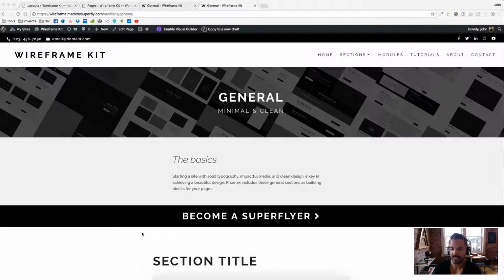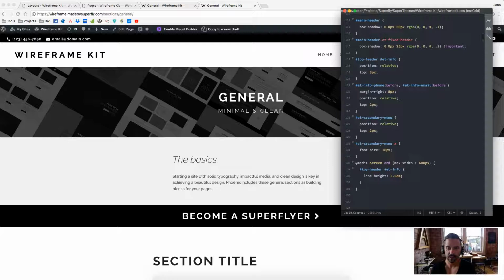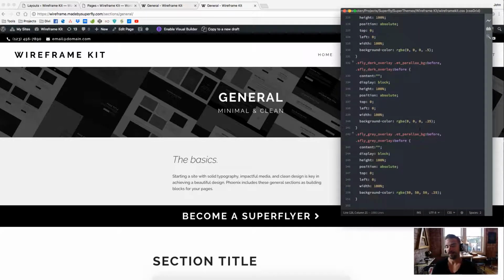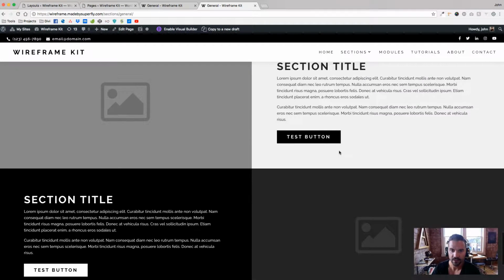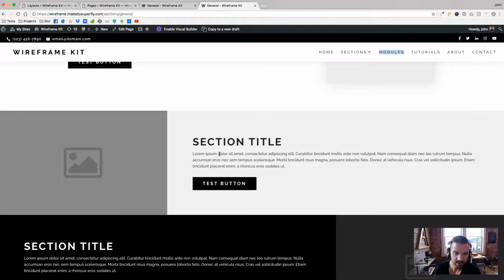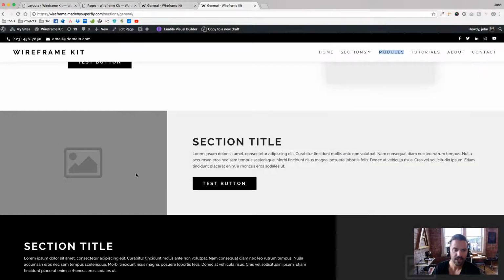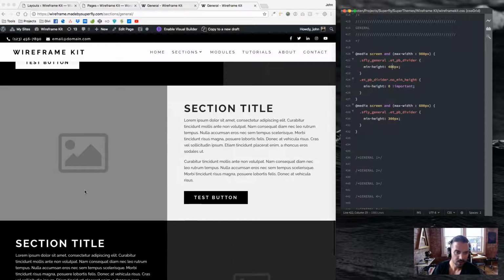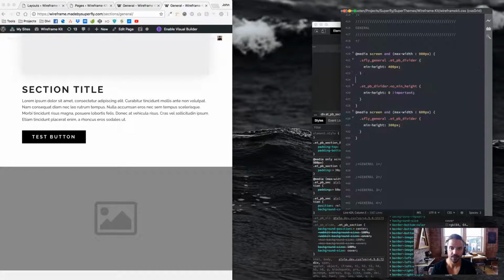Wireframe Kit - General